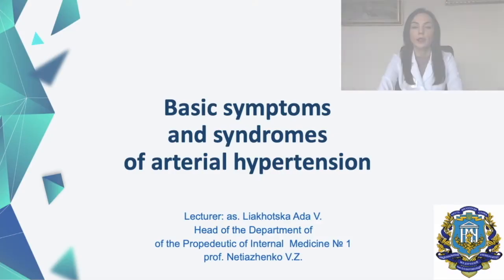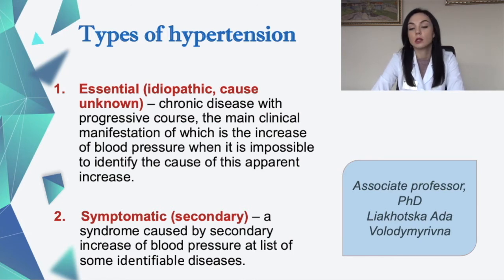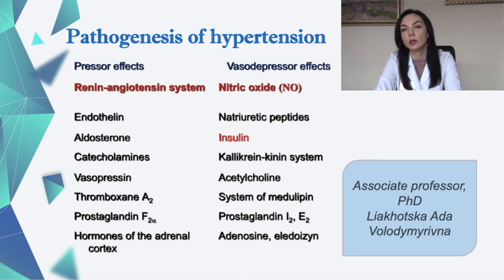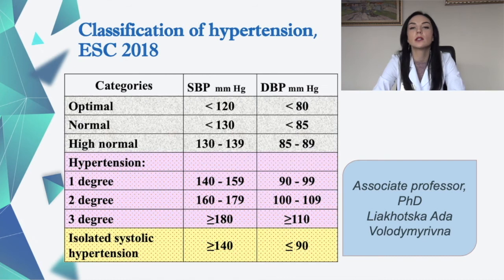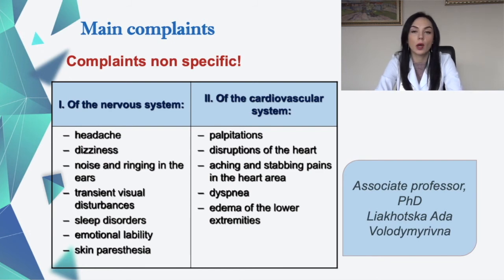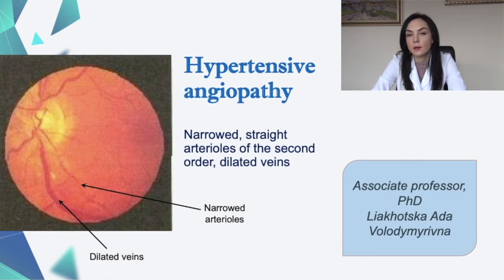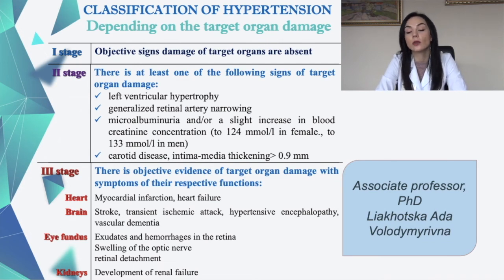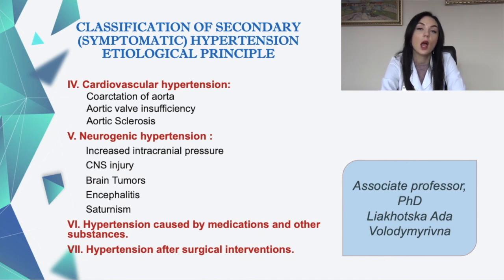Basic symptoms and sydromes of hypertension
Lecture: "Basic symptoms and sydromes of hypertension""
Lecturer: associate professor of the Department Propaedeutic of internal medicine #1, Bogomolets National Medical University, PhD, Liakhotska Ada V.